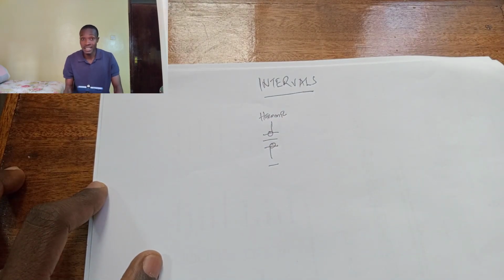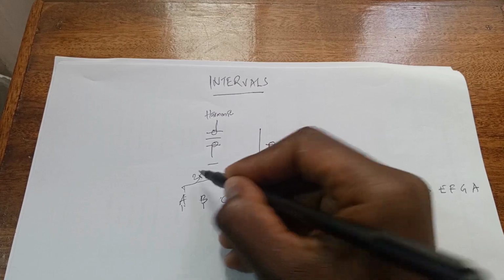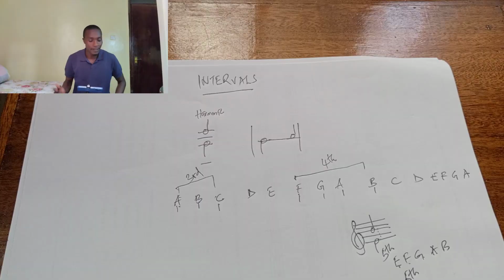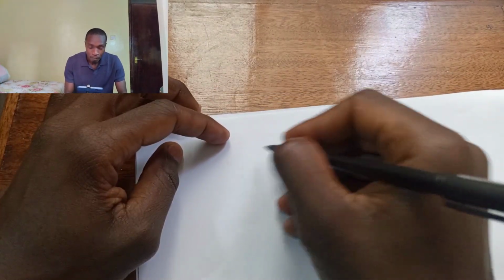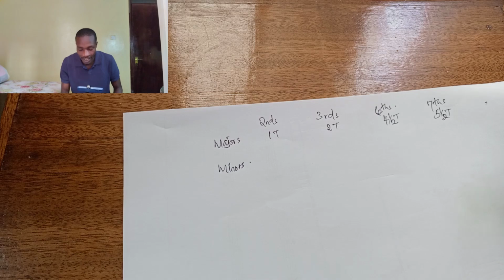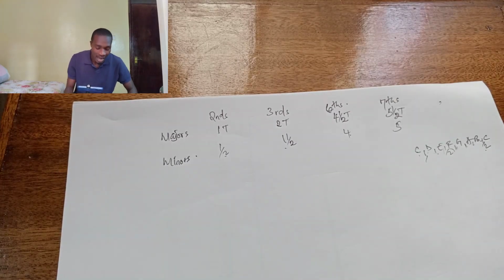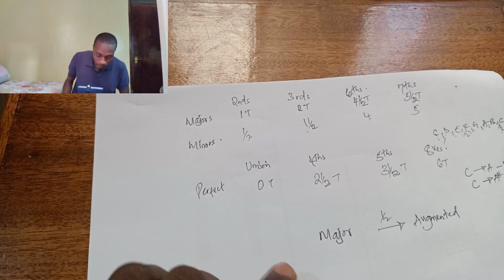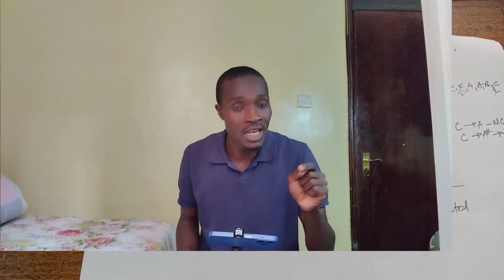Discover the Fascinating World of Music Intervals!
Learn the basics of music theory with this beginner-friendly guide to music intervals! In this informative and engaging video, we'll break down what music intervals are, how they work, and why they're absolutely essential for understanding music in a deeper way. We'll cover it all, from major and minor intervals to harmonic and melodic intervals, explaining each concept clearly and with plenty of examples. Whether you're a music student, a dedicated musician, or someone who simply loves music and wants to learn more, this video is perfect for anyone looking to improve their music knowledge and skills. So, what are music intervals anyway? Let's dive in and find out together! By the end of this video, you'll not only grasp the fundamental principles of music intervals, but you'll also be able to apply this knowledge to your own musical endeavors, enhancing your appreciation and understanding of the music you hear every day. Join us on this musical journey and unlock the secrets of music intervals!